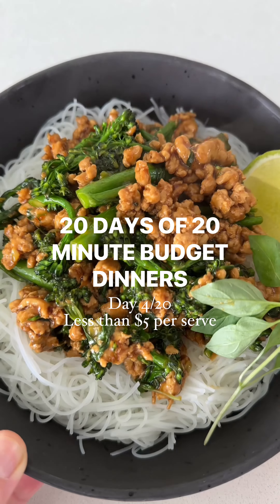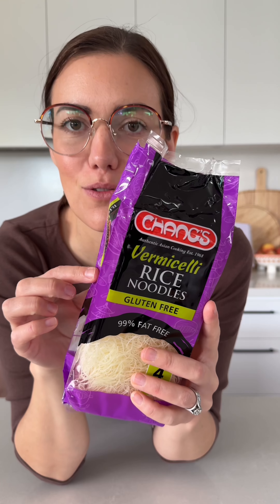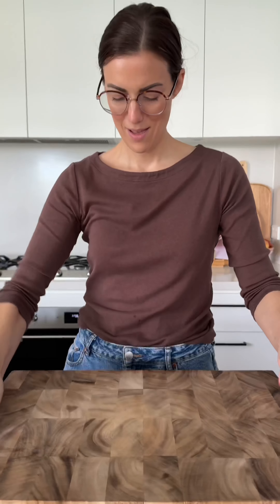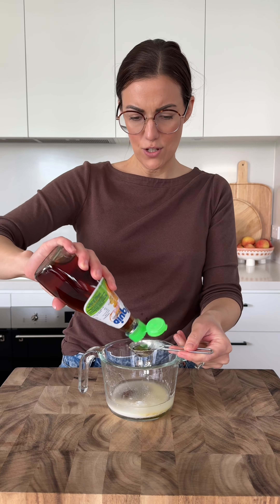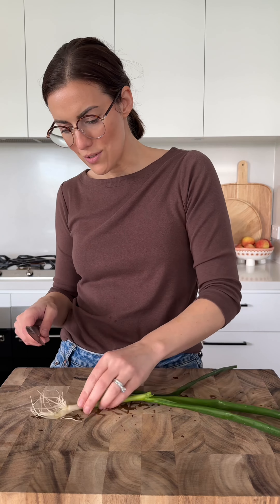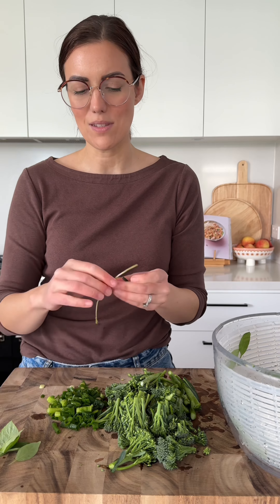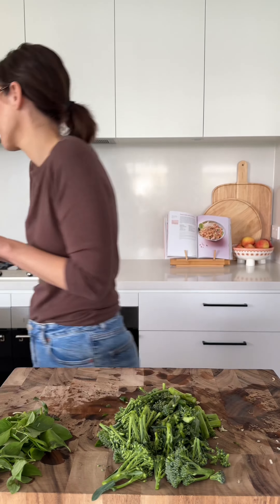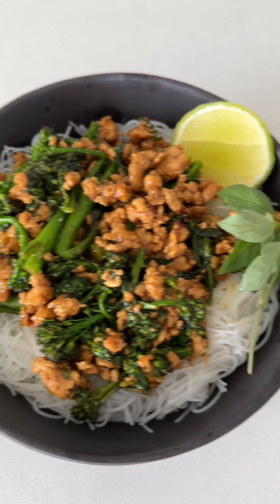Chicken and Thai Basil Stir-fry - A realistic family weeknight dinner!